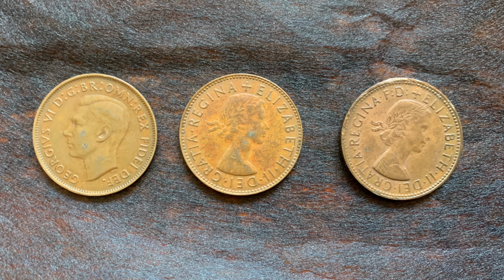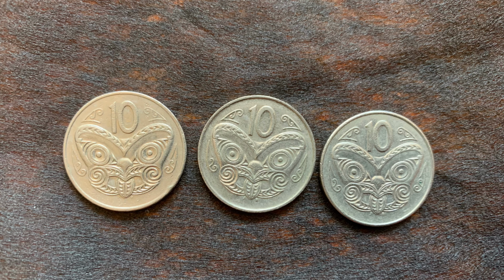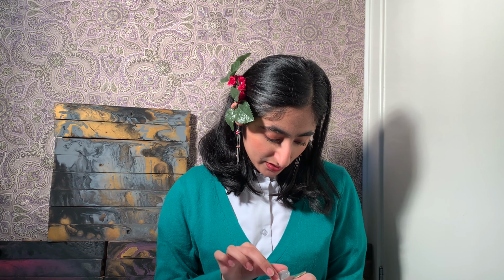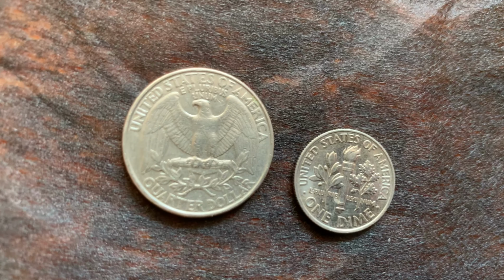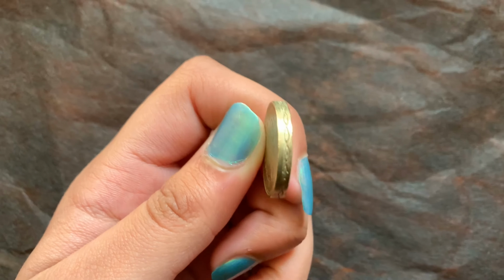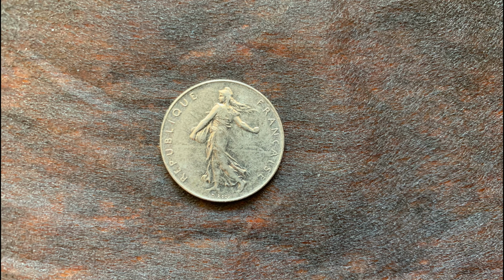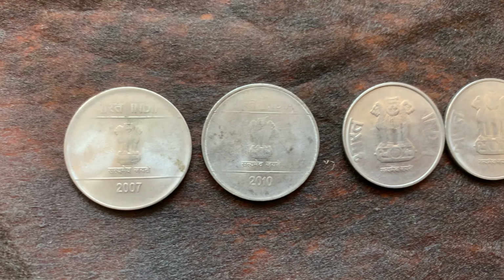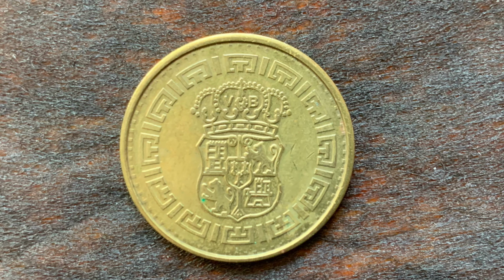My Special Coin Collection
I've collected quite a few foreign coins over the years and I thought it would be fun to share them, especially since they bring me a lot of joy to look through.

0:00 Intro
0:52 Australian Coins
1:51 New Zealand Coins
5:22 Southeastern Coins
8:58 North American Coins
10:32 Fijian Coins
11:15 British Coins
13:31 European Coins
16:48 Asian Coins